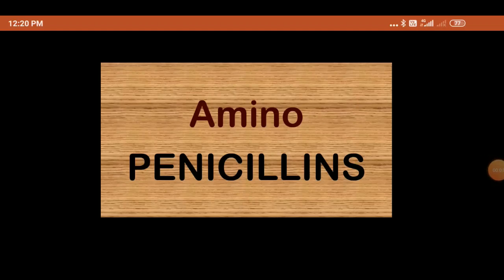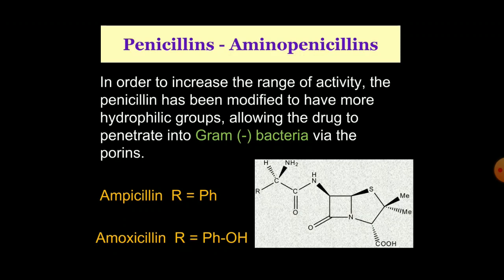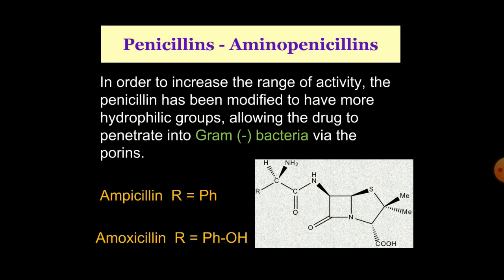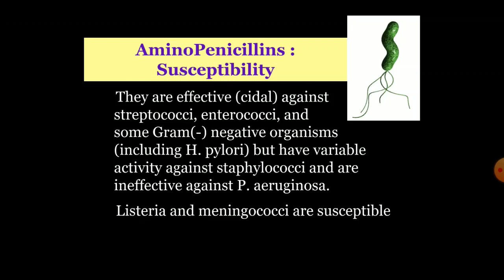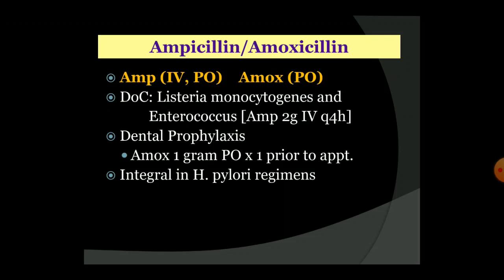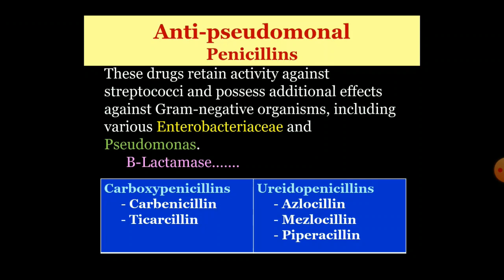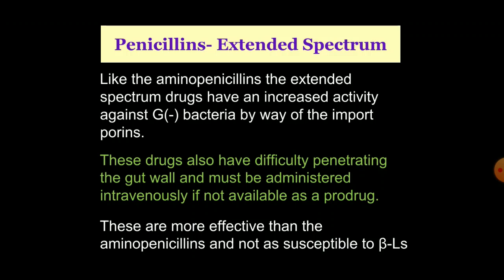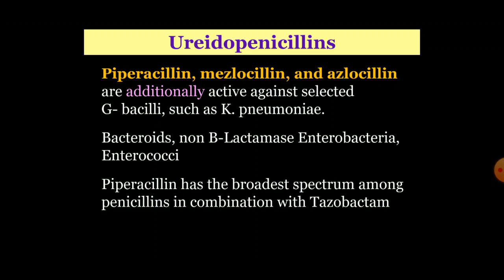Beta lactam - Aminopenicillins (Part 4)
ESI-PGIMSR and ESIC Medical College, Joka